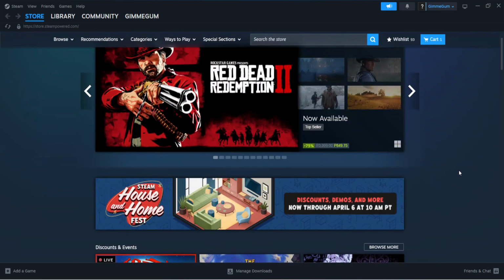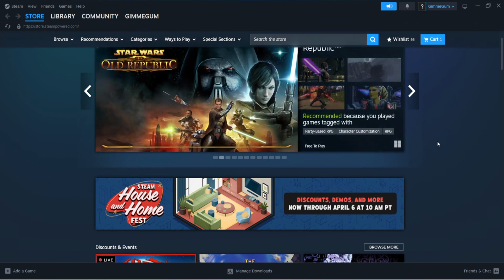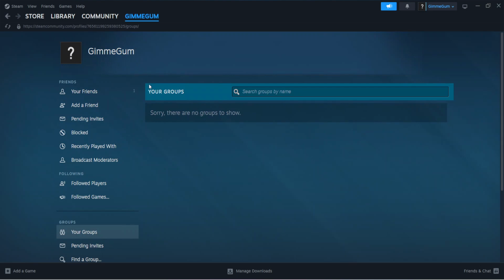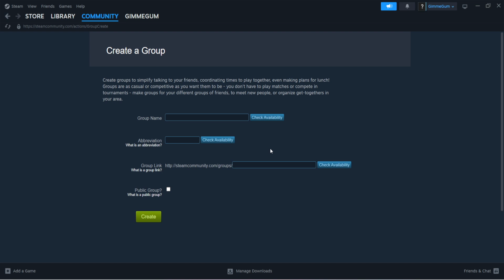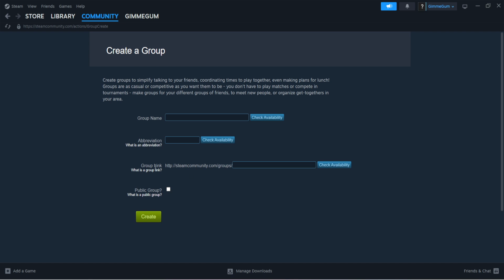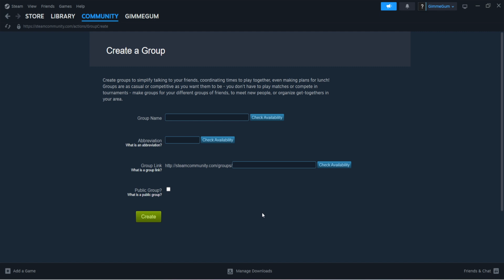How To Create a Steam Group and Edit It (Step By Step 2026)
How To Create a Steam Group and Edit It